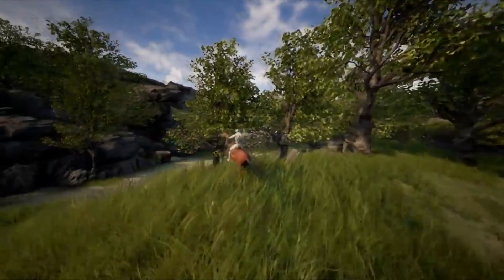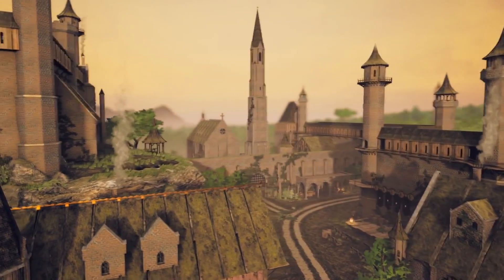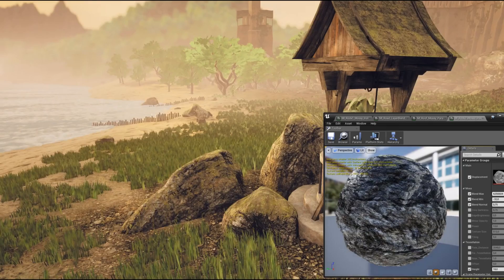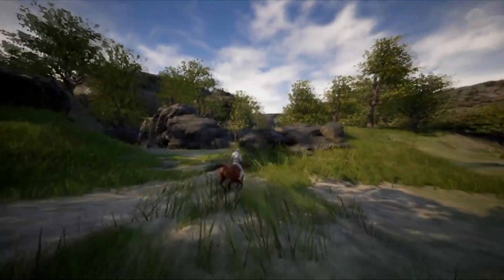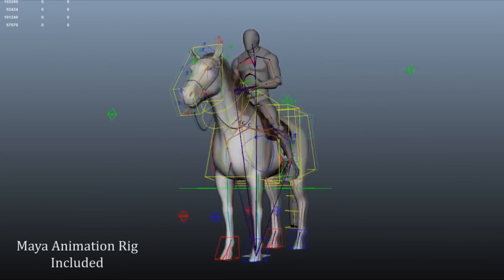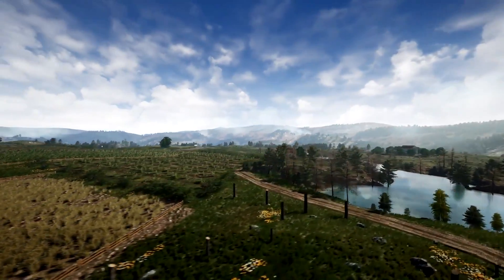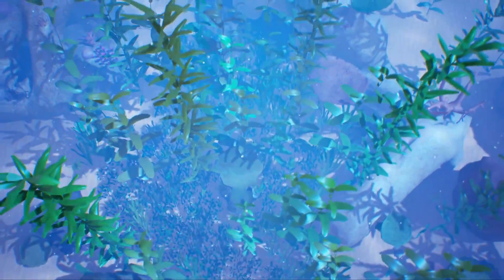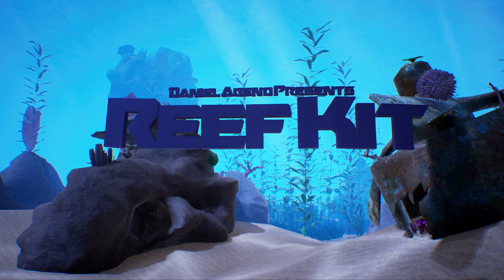Unreal Engine May 2022 Free Marketplace Content Summary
In this video I go over the free marketplace assets unreal engine released this May.

📚 Chapters
Intro 0:00
Modular Medieval Brick Buildings 0:19
Horse Starter Kit 0:52
Stone Pine Forest 1:29
Reef Kit 1:55
Niagara Mega VFX Pack 2:19
Outro 2:40